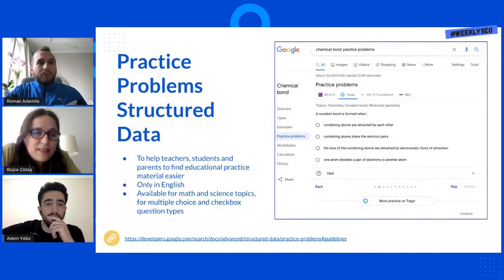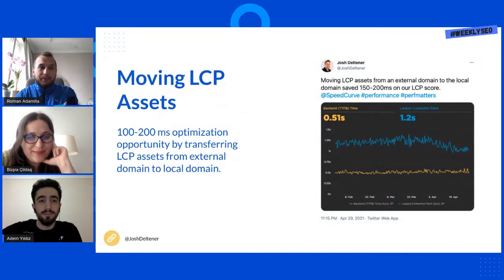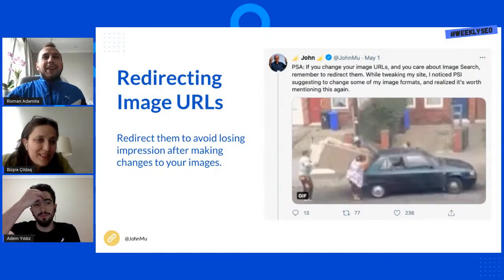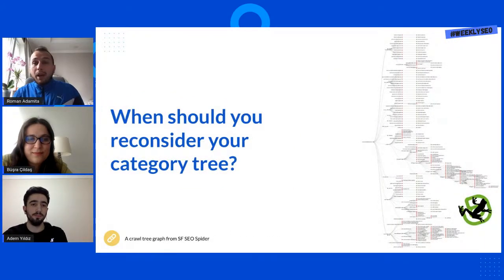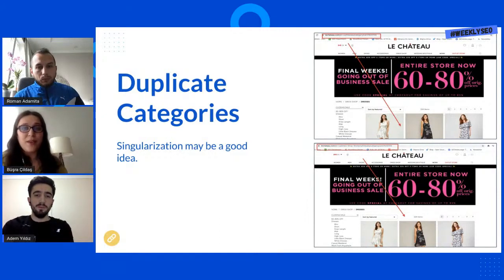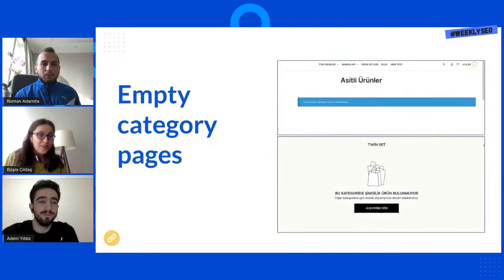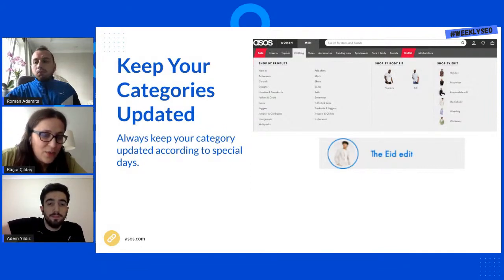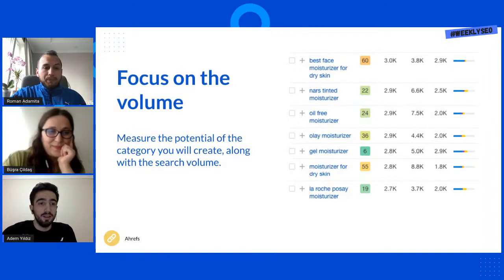How to Deal with the Category Tree on E-Commerce Websites? - Weekly SEO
Howdy, everyone!

It's time again for a new episode of the WeeklySEO where we are introducing the Dynamic Trio.

Today, they will have a brainstorming session to unravel the mystery of e-commerce category trees, especially with regard to seasonality.

0:00 – Introduction to the Weekly SEO
09:16 – Who is the SEO team behind the Weekly SEO show?
10:24 – What we are going to cover in this session?
30:38 – Content in the same language on different international websites.
36:04 – Let's classify users' intent when they come to your website.
39:23 – When should you reconsider your category tree?
40:53 – Consider how other competitors have handled it.
11:45 – Featured Snippet - Formatting: paragraph, list, table, and video.
12:42 – People Also Ask (PPA) - Target Long-tail Keywords
13:32 – People Also Ask (PPA) - Answer the questions
14:27 – Local Pack - Optimize content for local search
15:58 – Local Pack - Local Directories
16:17 – Google My Business - Fill in ALL information
17:30 – How Small Businesses Can Get Knowledge Panel on the SERP?
19:40 – People Also Ask is Created by Users or by AI?
21:31 – Site Links - Sitemap.xml
23:26 – Question & Answer

11:10 – New Blog Post on Image Compression
12:36 – Practice Problems Structured Data
17:51 – Price Drop Rich Results
33:55 – More Content Not Always Better
45:55 – Duplicate Categories - Singularization
52:02 – What if the client rejects singularization?
57:15 – Empty category pages

21:40 - Moving Largest Contentful Paint Assets to Local Domain
25:29 - Redirecting Image URLs
1:05:55 - Keep Your Categories Updated
1:09:37 - Let's Forget Tags Pages
1:15:28 - Focus on the volume
1:18:13 - Final

If you want to know more details about the Weekly SEO series and you would like to subscribe to the weekly newsletter (which will come every Monday), then you can visit this